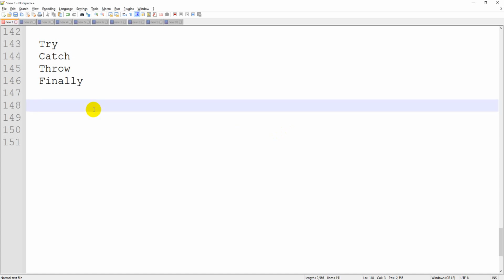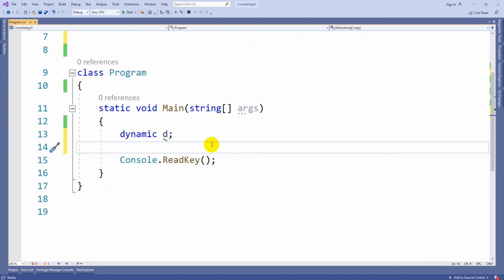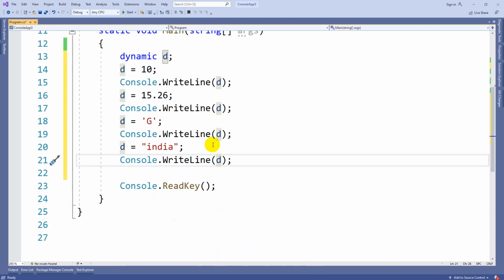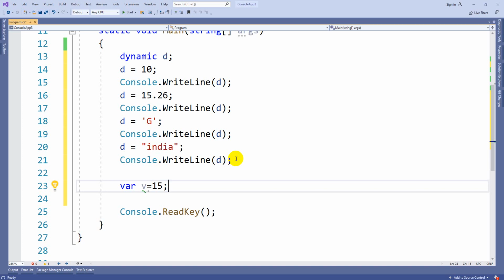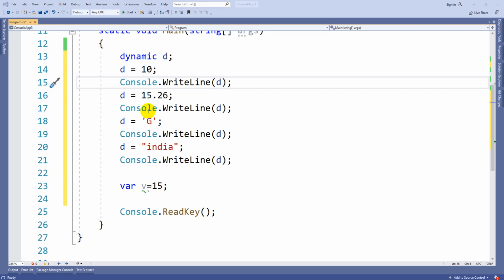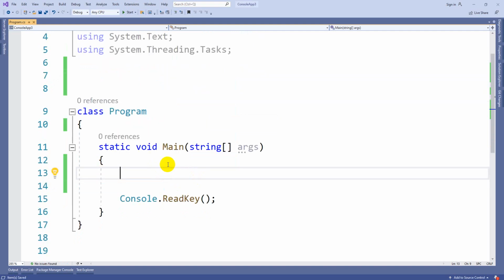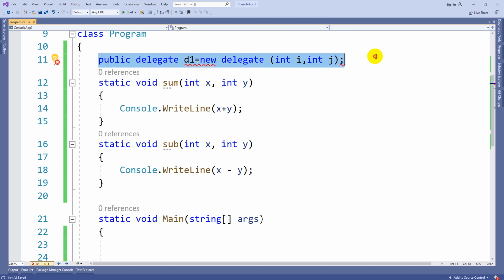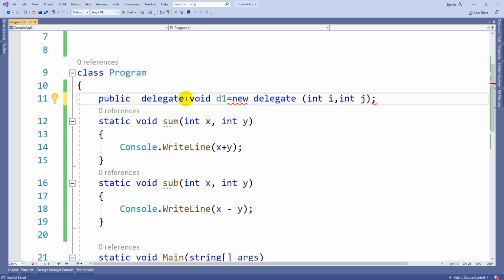Exploring var and dynamic Keywords in C#.NET | DotNet Academy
Welcome to DotNet Academy, your go-to channel for mastering C#.NET programming! In this video, we'll delve into the fascinating world of the var and dynamic keywords in C#.NET. If you're a C#.NET developer looking to understand the nuances and benefits of these keywords, this tutorial is perfect for you.

The var and dynamic keywords provide flexibility and convenience in different programming scenarios. In this comprehensive guide, we'll explore the features, use cases, and best practices of var and dynamic, enabling you to write more concise and adaptable code.

Here's what you can expect from this tutorial:

Introduction to var and dynamic:

Understanding the purpose and benefits of the var and dynamic keywords.
Exploring the differences between static typing and dynamic typing.
The var Keyword:

Utilizing the var keyword for implicit typing.
Declaring variables without explicitly specifying the type.
Handling complex type inference scenarios and limitations.
The dynamic Keyword:

Exploring dynamic typing and its impact on runtime behavior.
Working with dynamic objects and late binding.
Leveraging dynamic for scenarios involving dynamic data structures or external APIs.
Use Cases and Best Practices:

Understanding when to use var and dynamic appropriately.
Exploring scenarios where var and dynamic can simplify code and improve readability.
Best practices for naming conventions and clarity when using var and dynamic.
Performance Considerations:

Discussing performance implications of var and dynamic.
Evaluating the trade-offs between static and dynamic typing.
Analyzing performance scenarios and optimizing code accordingly.
Coding Examples and Demonstrations:

Hands-on coding examples showcasing the usage of var and dynamic in different scenarios.
Practical demonstrations highlighting the benefits and limitations of var and dynamic.
By the end of this tutorial, you'll have a solid understanding of the var and dynamic keywords in C#.NET and be equipped with the knowledge and skills to leverage them effectively in your code. Var and dynamic provide flexibility and convenience when used appropriately, enhancing your development experience.

At DotNet Academy, we're dedicated to providing you with high-quality tutorials and resources to support your journey as a C#.NET developer.

Ready to explore the power of var and dynamic in C#.NET? Join us now on DotNet Academy and let's dive into the world of var and dynamic keywords!